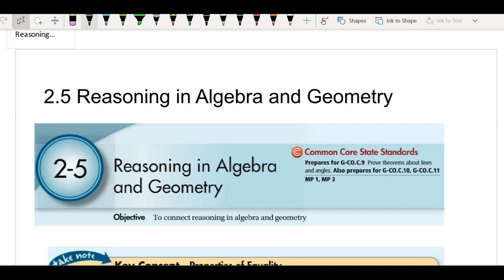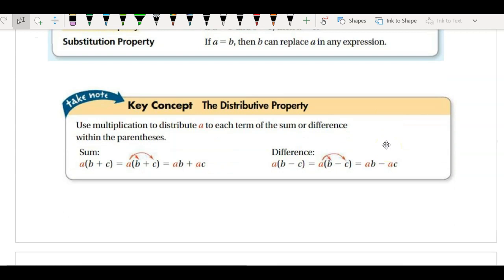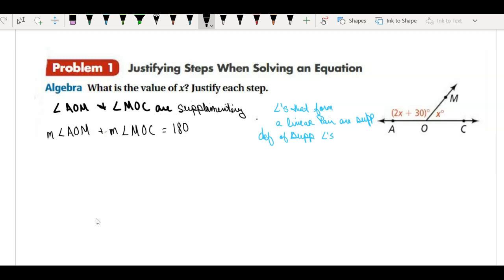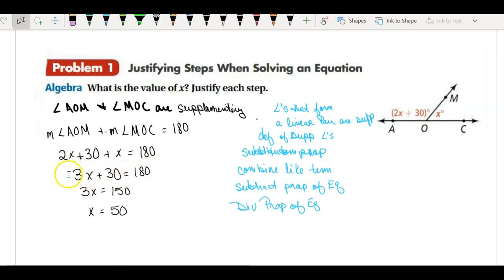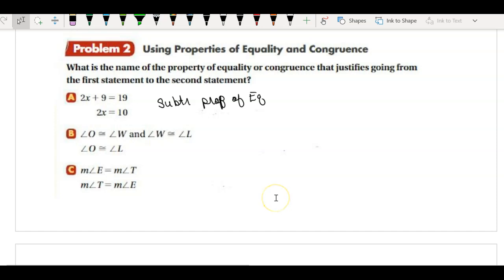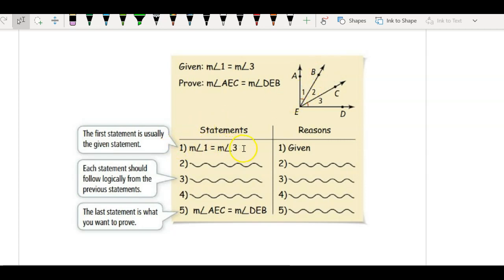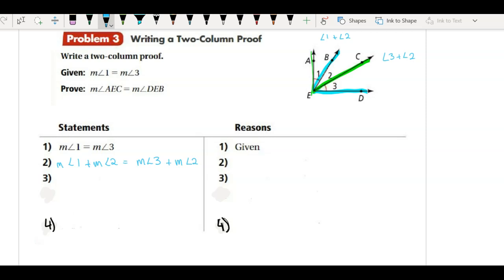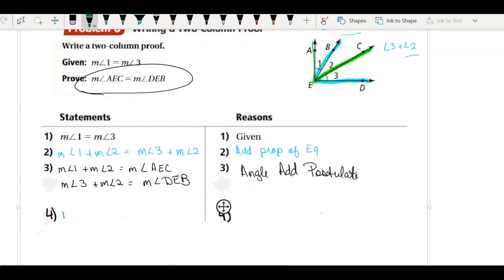Geometry 2.5 Reasoning in Algebra & Geometry